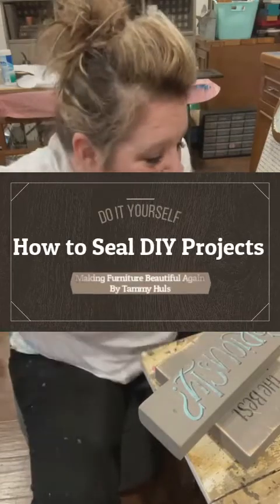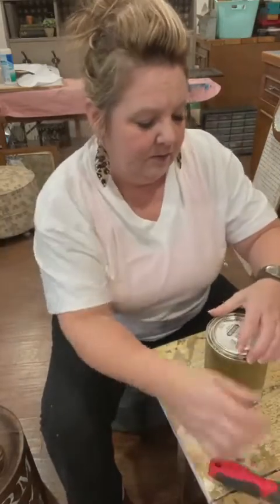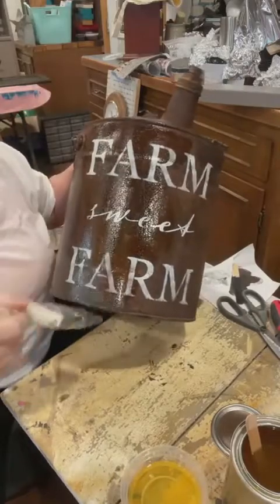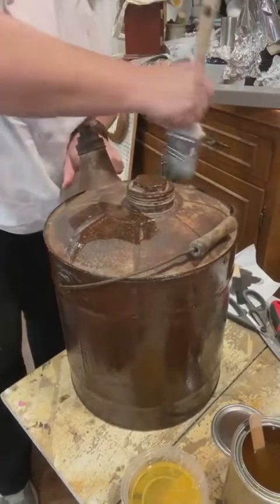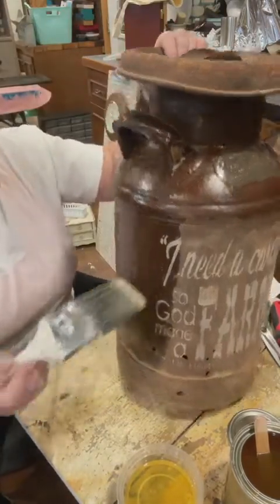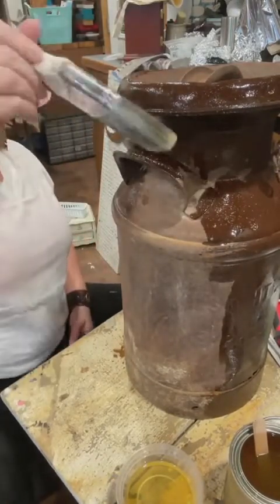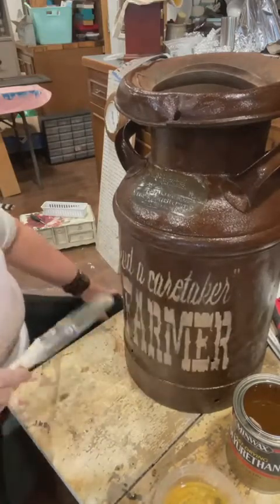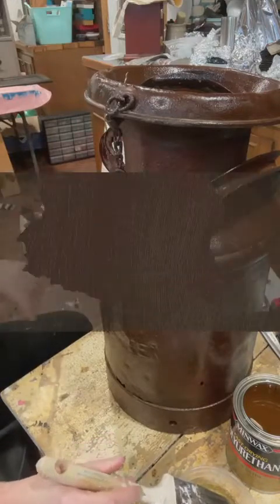How to Seal DIY Projects | Flippin Furniture by Tammy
Just finished a DIY project? Check out this video tutorial to learn why and how to properly seal them!

For the written instructions, check it out at flippinfurnitureblog.com.